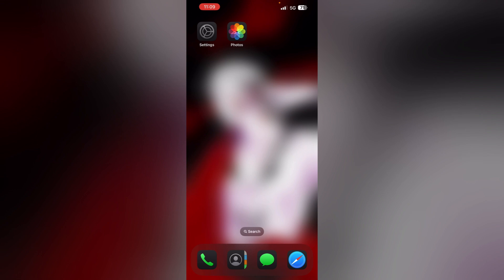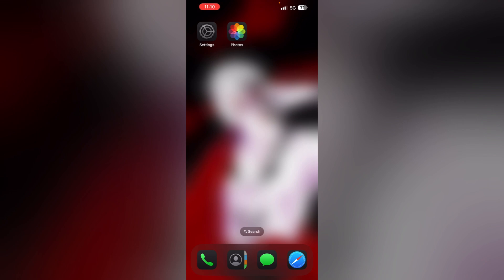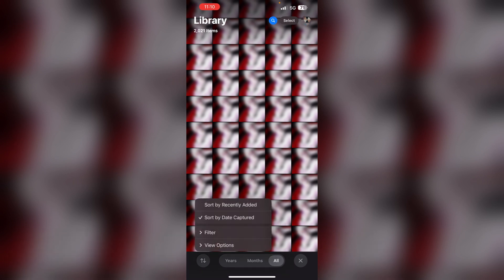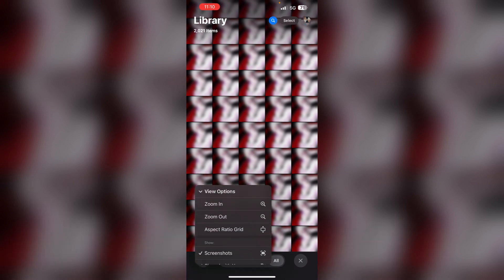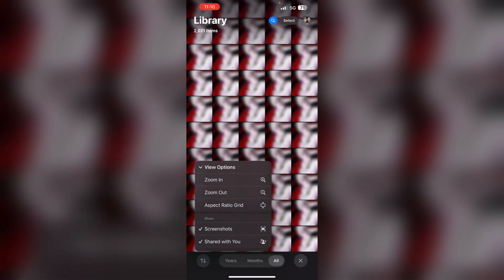iOS 18: How To Hide Screenshots In Photos On iPhone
Looking to declutter your Photos app by hiding screenshots? Watch this step-by-step guide to learn how to hide your screenshots from the main photo library without deleting them in iOS 18.